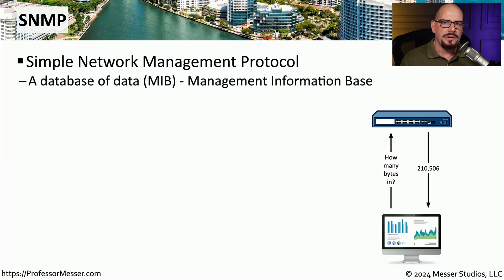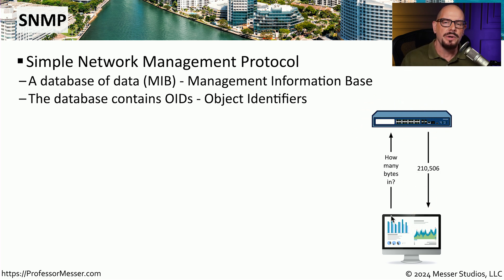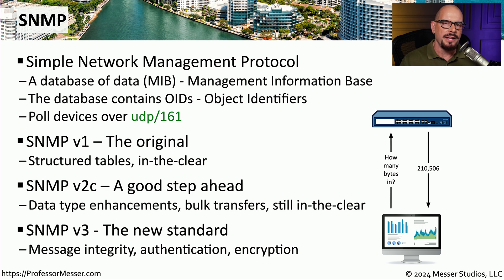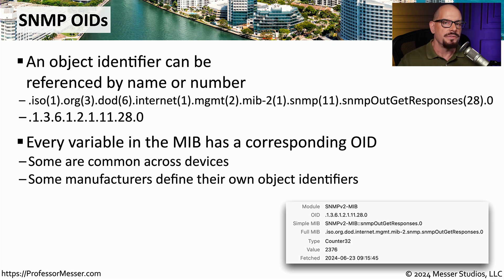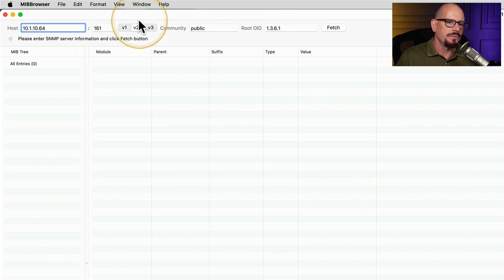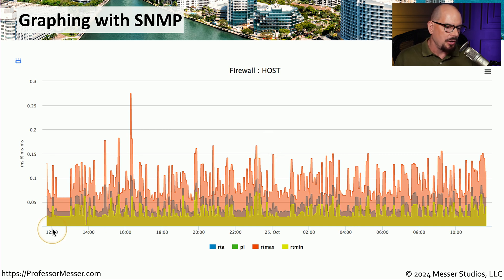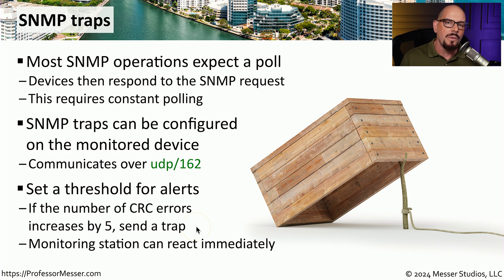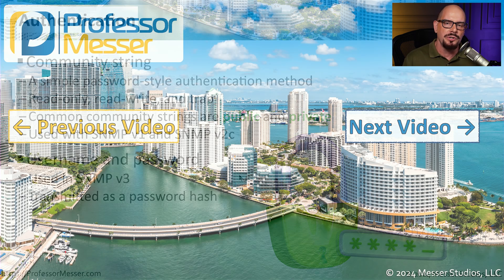SNMP - CompTIA Network+ N10-009 - 3.2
The Simple Network Management Protocol is widely used for monitoring and configurations. In this video, you'll learn about SNMP versions, SNMP traps, and the authentication process used by SNMP.